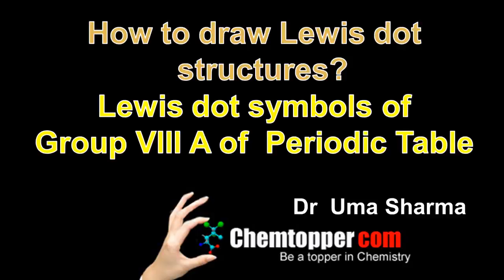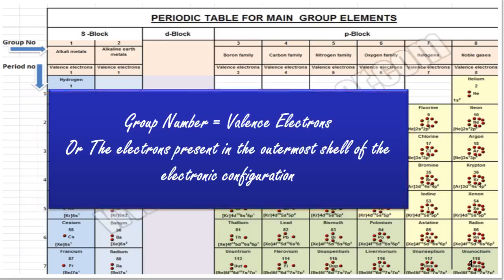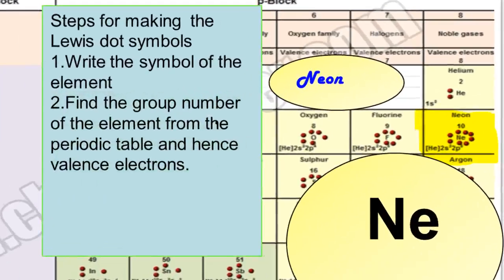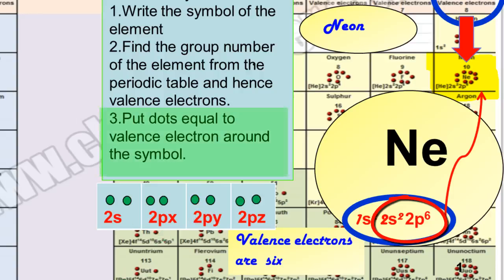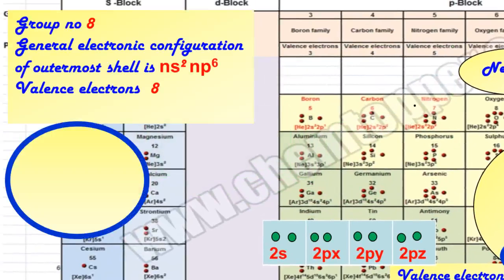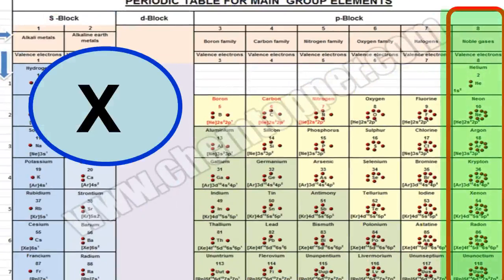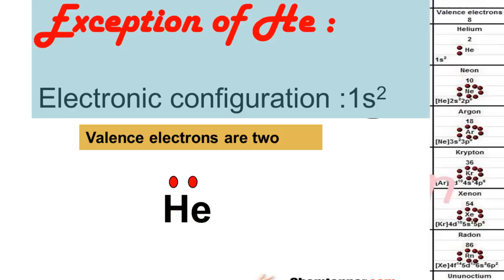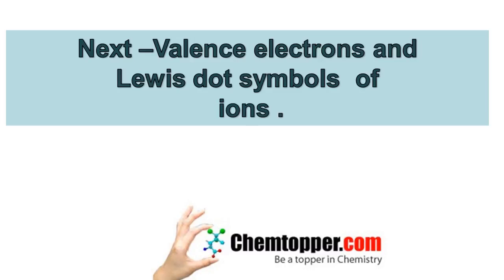Lewis dot structure of group 8 elements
A clear explanation of how to draw lewis dot symbol of group 8 elements.Exception of helium is also discussed.Clear discussion of Helium lewis dot symbol .After going through this video you can draw lewis dot symbol of Helium ,lewis dot symbol of Neon,lewis dot symbol of Argon,lewis dot symbol of Krypton,lewis dot symbol of  Xenon ,lewis dot symbol of Radon